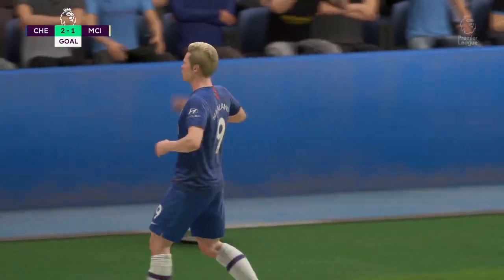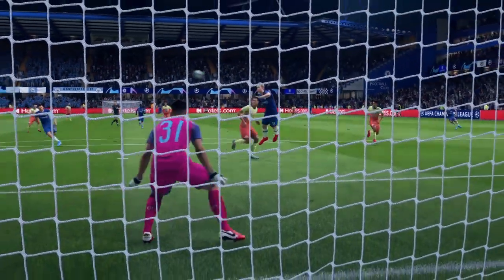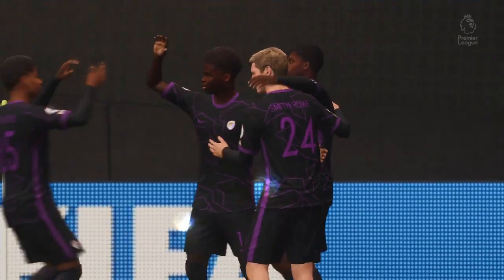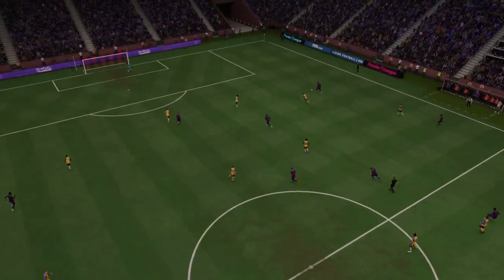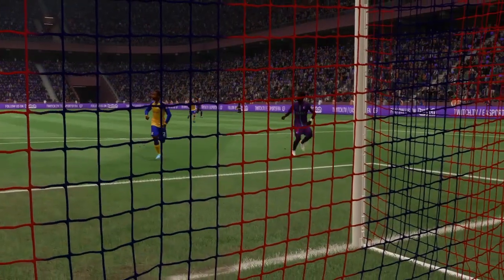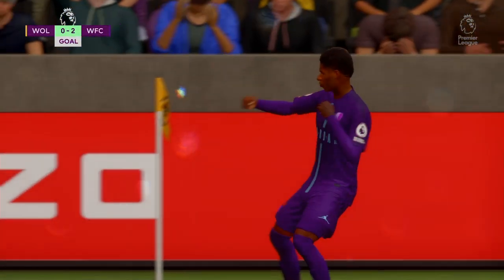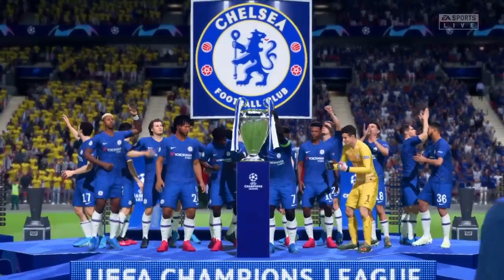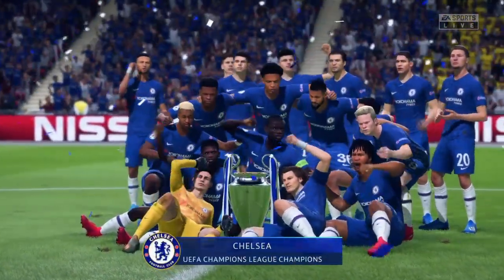Fifa 2020 Goals